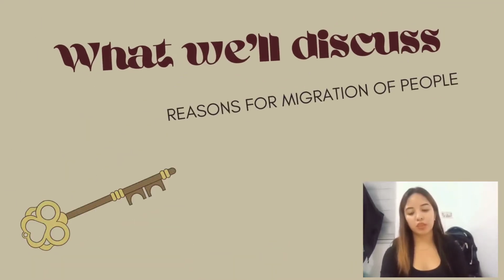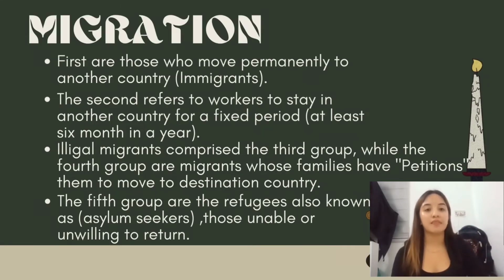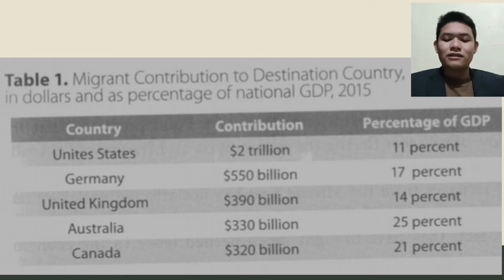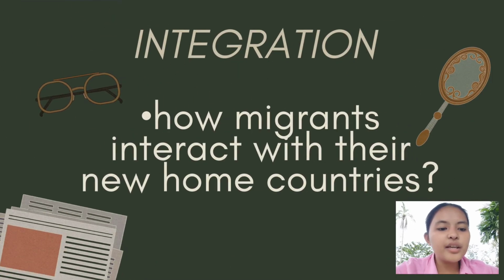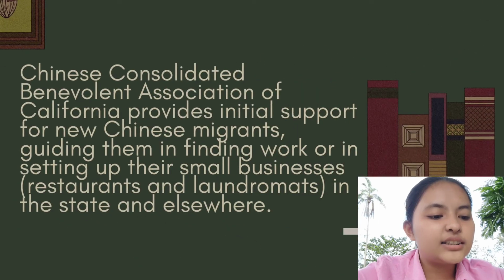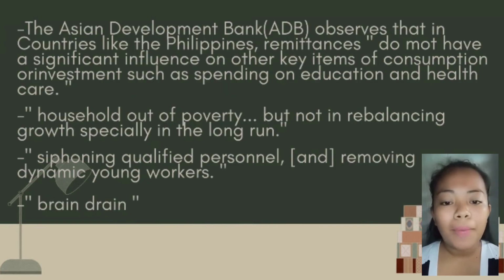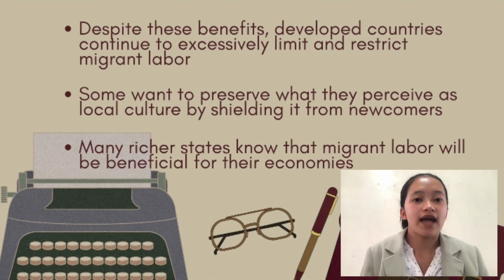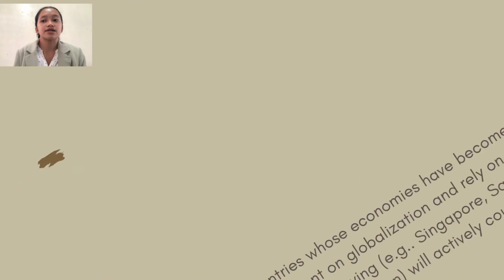GROUP 5 — GLOBAL MIGRATION